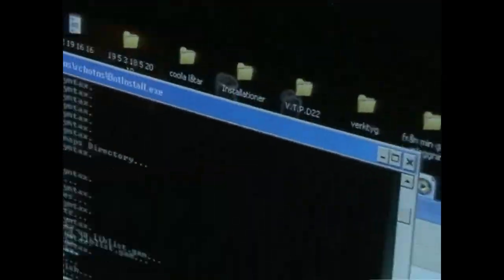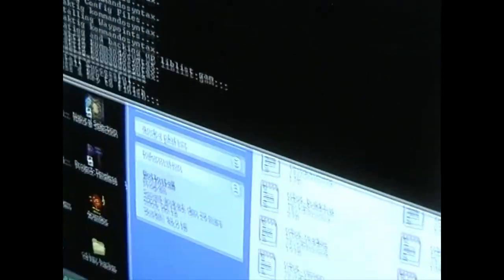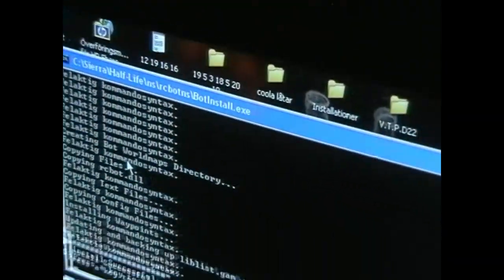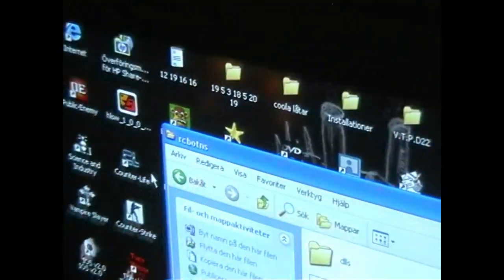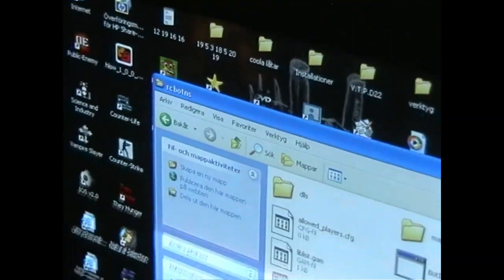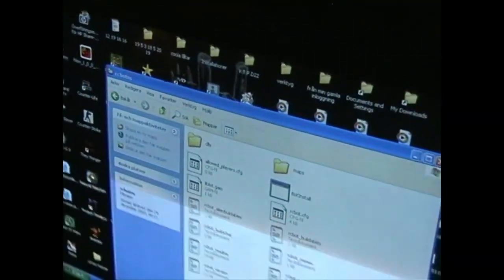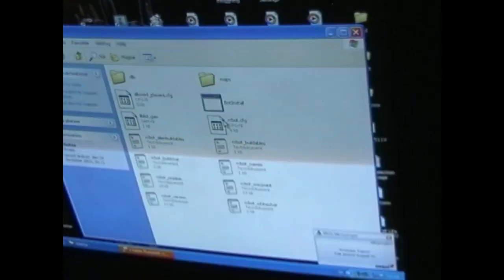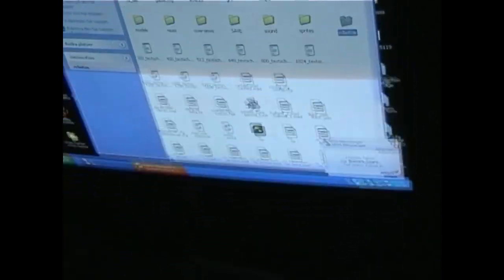Andreas Rönnberg - 12 Years Old - Christmas 2003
Rare footage of me when I was 12 years old. I was still working on my old horror 2D game V.T.P.D back then, and had not started with AoM yet. Maybe a couple months later I started working on AoM, can't remember fully :3